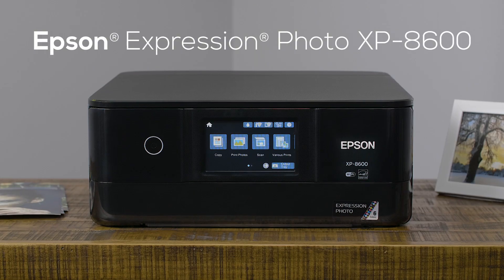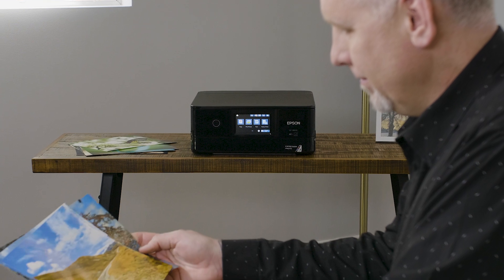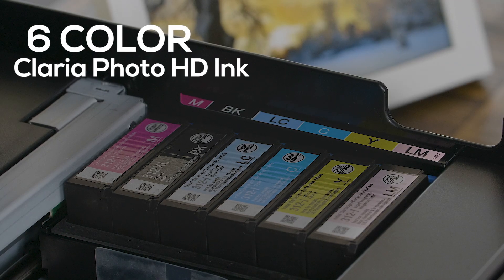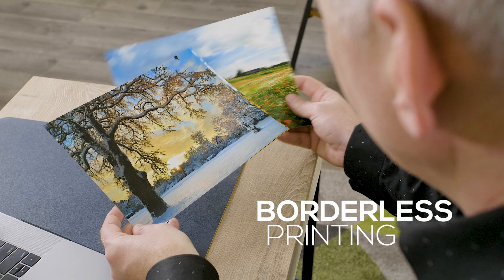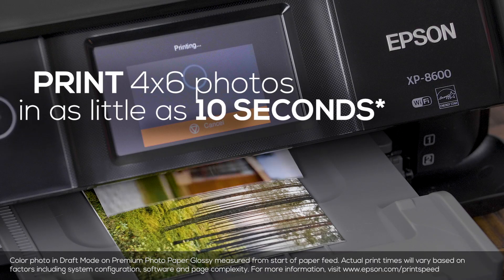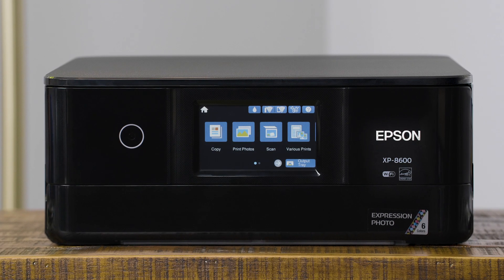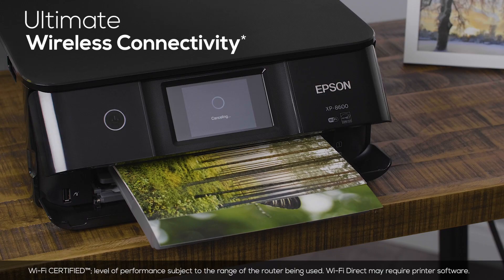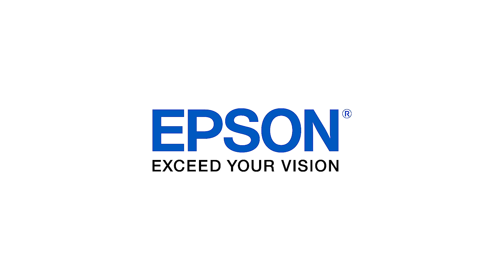Expression Photo XP-8600 Printer Tour (:30)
The Epson Expression Photo XP-8600 Small-in-One printer is great for printing a variety of creative projects, such as stationery, cards, CD photo albums and more. It prints, scans, copies, and has wireless capabilities in a compact- space saving design!